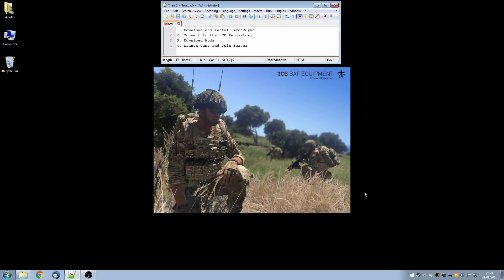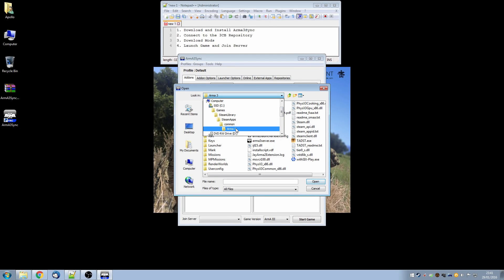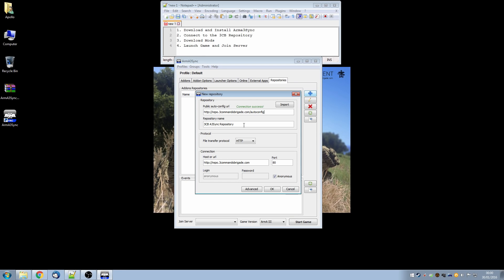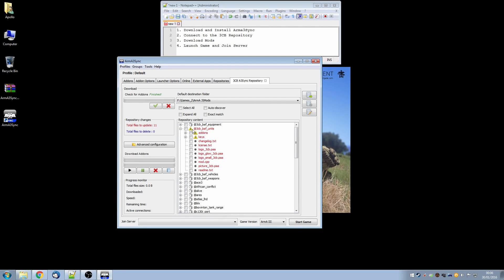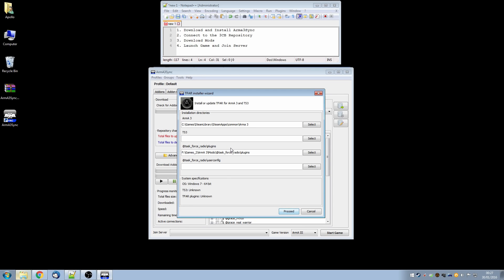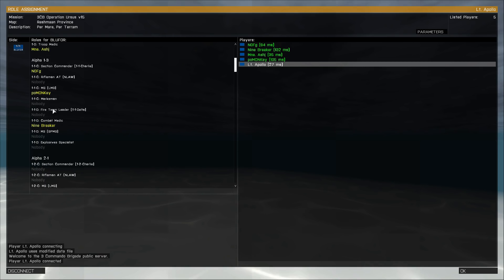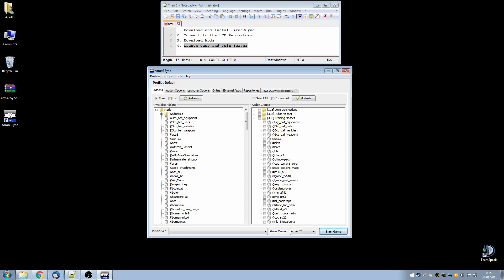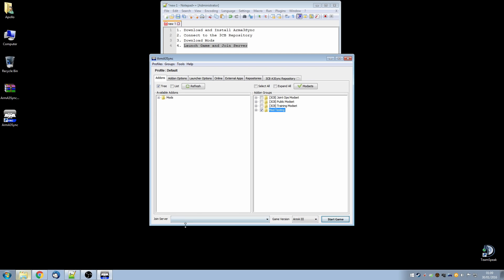3CB ArmA 3 - ArmA3Sync Guide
A step-by-step guide on how to use ArmA3Sync to download the mods needed to join the 3 Commando Brigade servers.

Update October 2016:
The latest release of Task Force Radio has simplified the plugin install process for Team Speak, making that part of the video obsolete. Follow this instruction instead:

Find and double click the plugin installer inside the mod:
@task_force_radio\teamspeak\task_force_radio.ts3_plugin

If your PC doesn't know what to do with the file for some reason, associate the file with your TeamSpeak Client .exe.